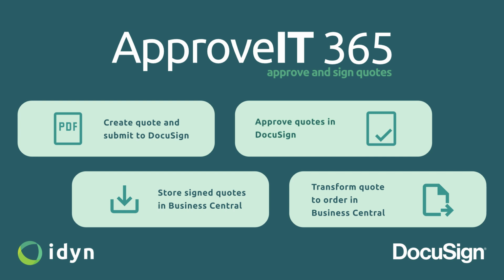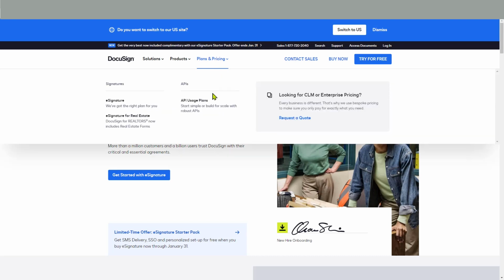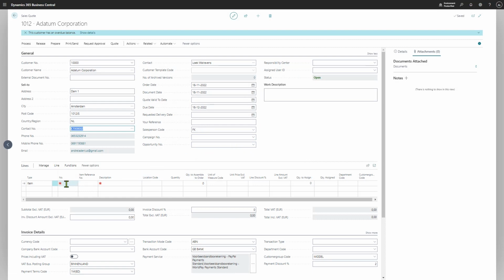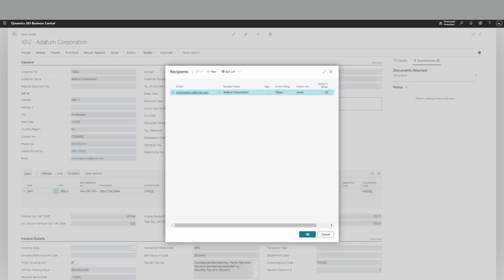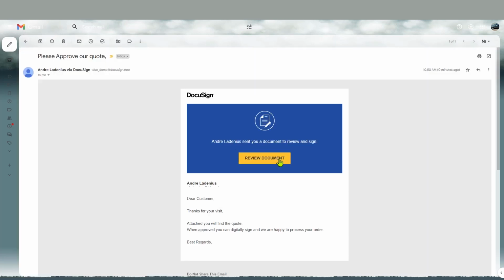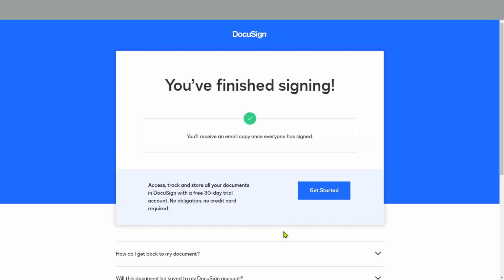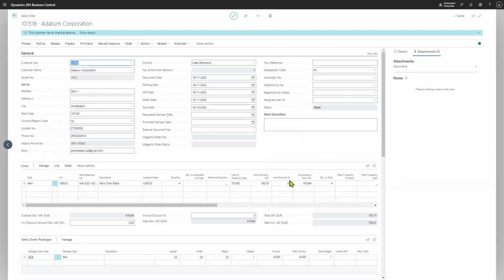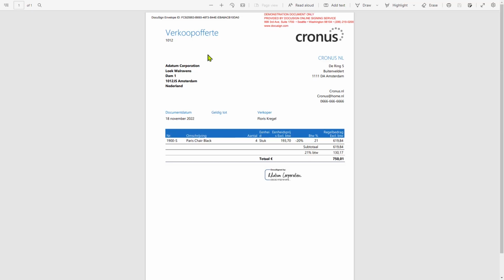ApproveIT 365 sales quotes | sign & store Business Central documents safely with DocuSign | idyn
Sign, store and automate follow-up on your Microsoft Dynamics 365 Business Central Sales Quotes & Orders with ApproveIT 365.

This demo takes you through the signature process using ApproveIT 365 for Microsoft Dynamics 365 Business Central.